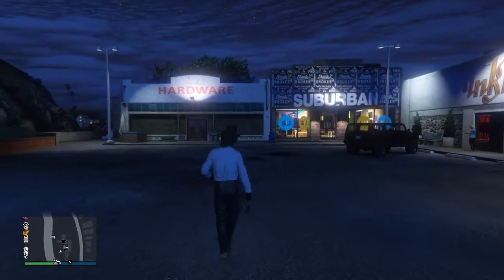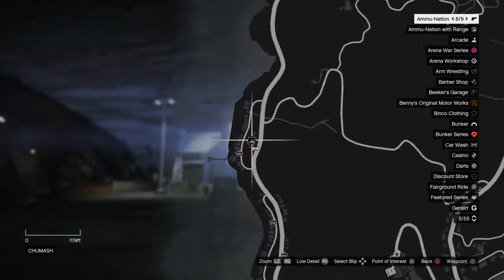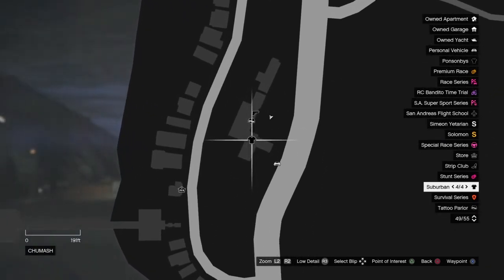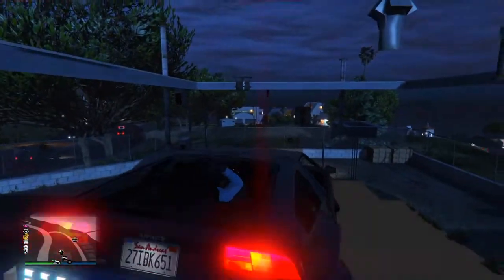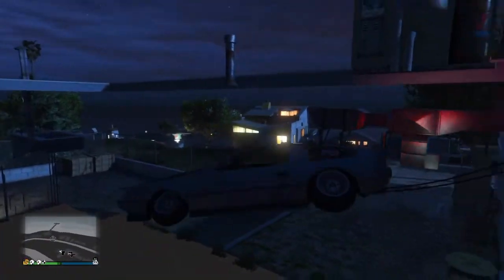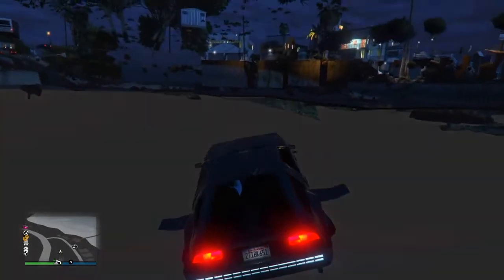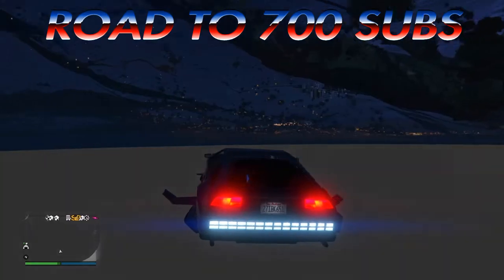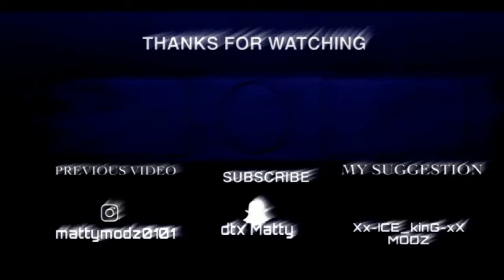*GTA 5 ONLINE - "SOLO EASY HOW TO GET UNDER THE MAP GLITCH METHOD" (PS4/XBOX/PC) (1.51)*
●▬▬▬▬๑۩۩๑▬▬▬▬▬● ▬▬▬▬● ●▬▬▬▬๑۩۩๑▬▬▬▬▬● ▬▬▬▬●

▓▓▓▒▒▒░░░ ICE ME ░░░▒▒▒▓▓▓

●▬▬▬▬๑۩۩๑▬▬▬▬▬● ▬▬▬▬● ●▬▬▬▬๑۩۩๑▬▬▬▬▬● ▬▬▬▬●

🥶Did you like it? So➜ Drop 1 Like.